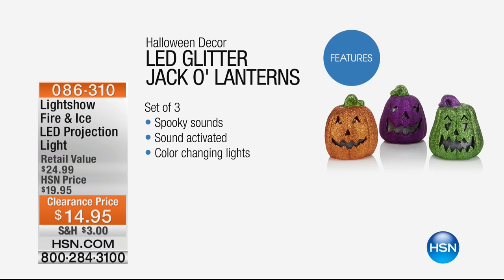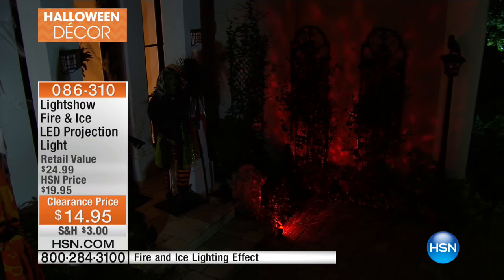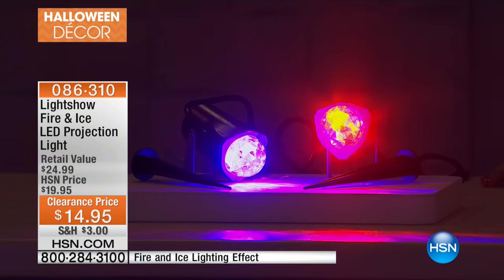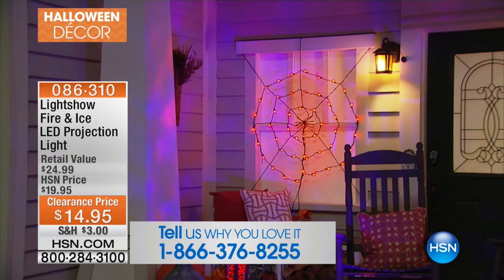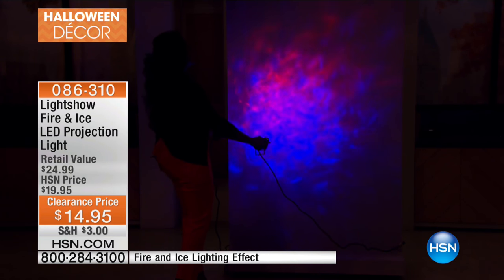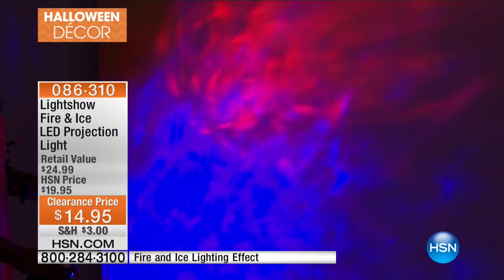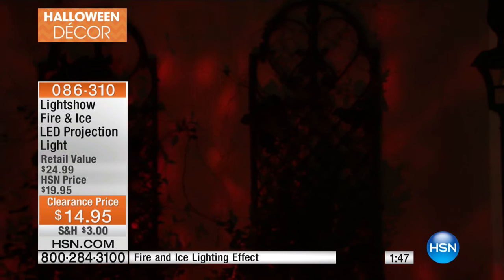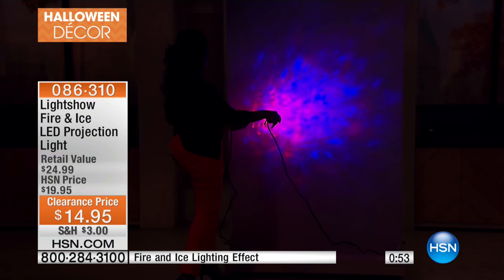Lightshow Fire and Ice LED Projection Light Purple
Lightshow Fire and Ice Projection Light
Dazzle the entire neighborhood with an easy lightshow. The hypnotic Fire and Ice effect will drawn in everyone's eye. It's not just for holidays either.